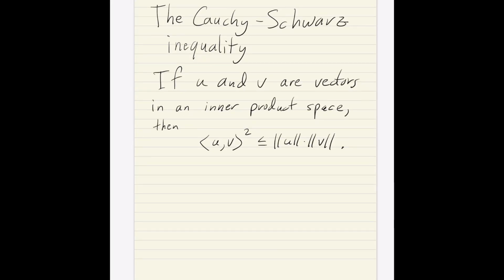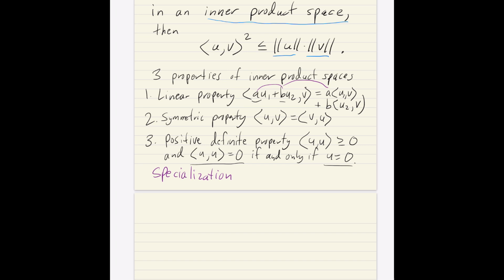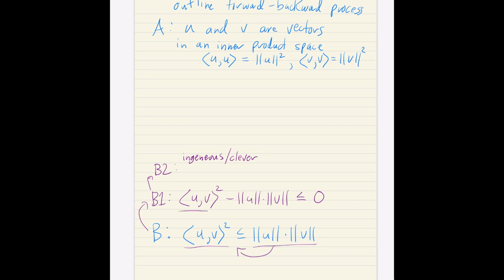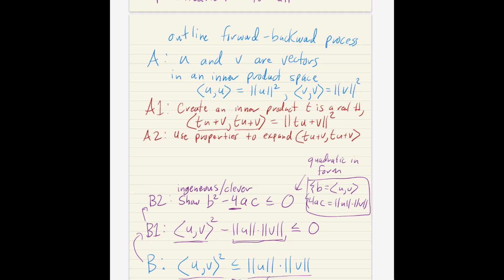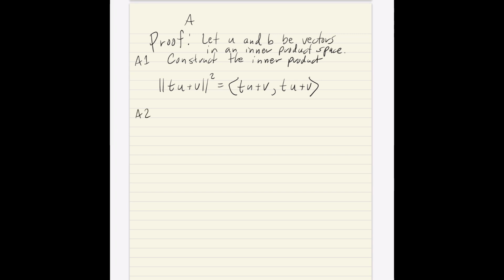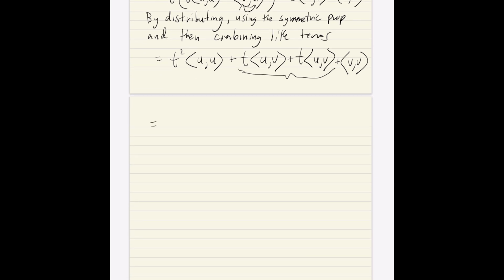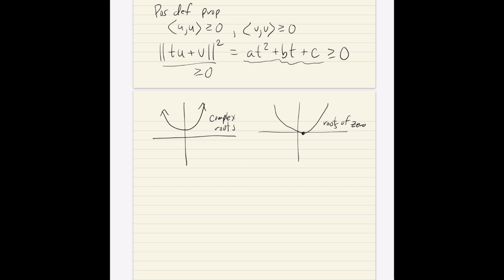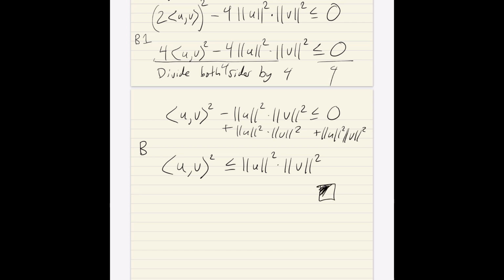Proof of the Cauchy-Schwarz inequality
In this video I will prove the Cauchy-Schwarz inequality, a famous result in various aspects of mathematics that says the inner product (u,v)^2 is less than or equal to ||u|| ||v||. Before watching this video, make sure you know about the forward-backward process and specialization proof techniques. You should also know what an inner product space and inner product is, what the norm (magnitude) of a vector represents, how to find the inner product of (u,v) and also the basics behind quadratic expressions and the quadratic formula.

This proof is a bit clever and not obvious as it combines inner products with quadratic expressions and uses the quadratic formula to prove the result.  Watch carefully and work out the steps on paper as you go, pausing the video when necessary.